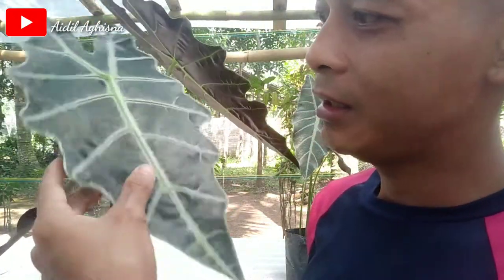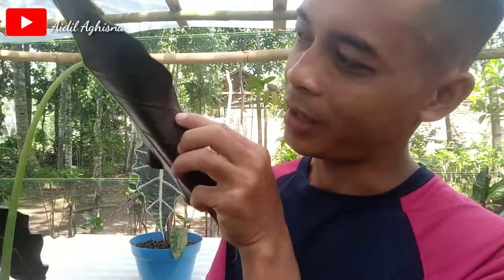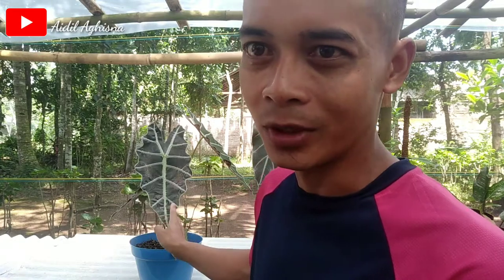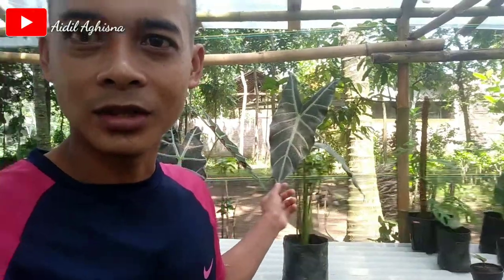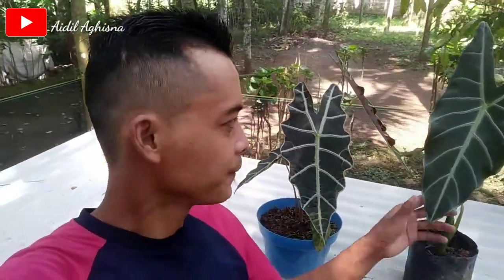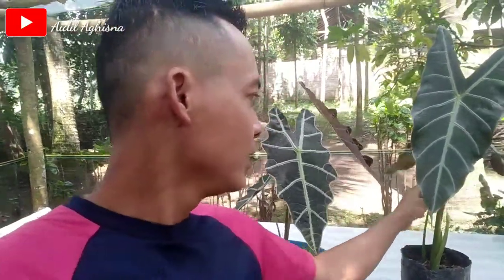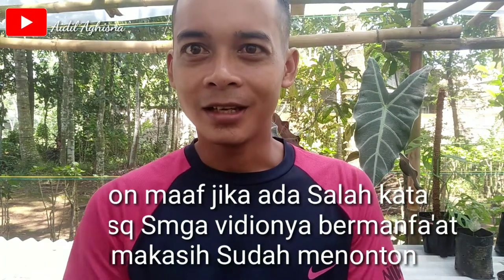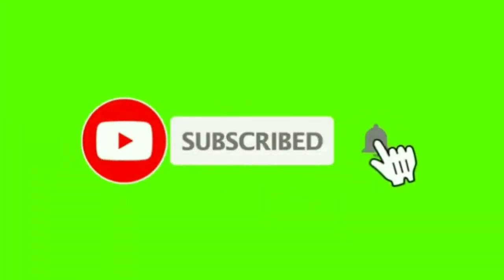Tanaman hias Keladi Amazon hijau& Silver